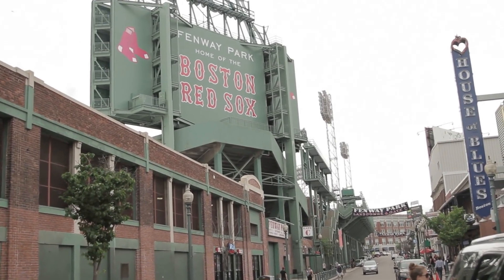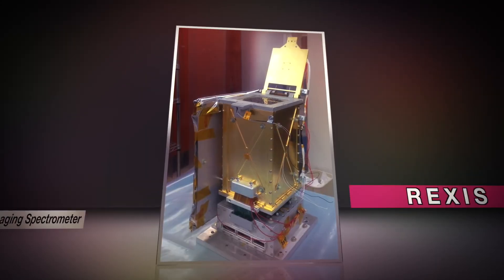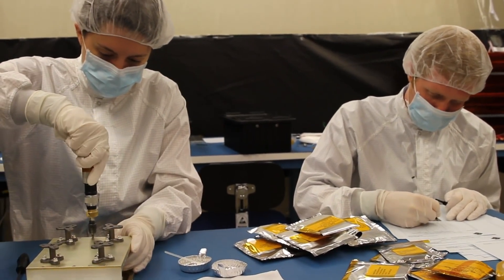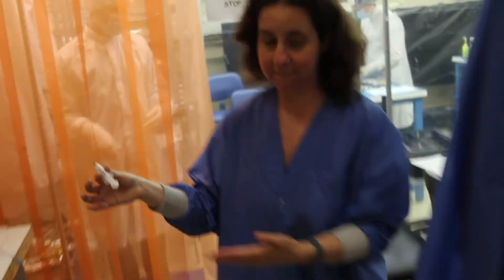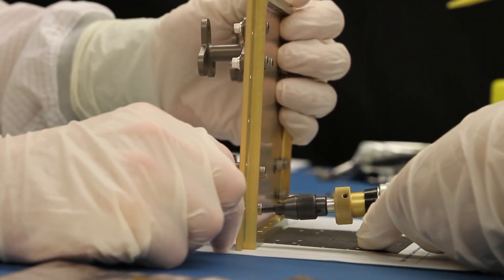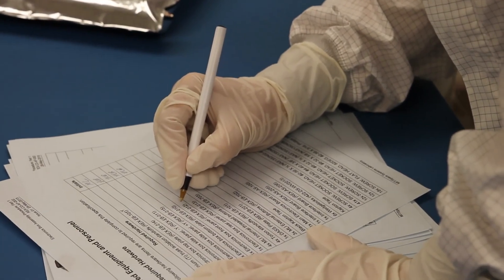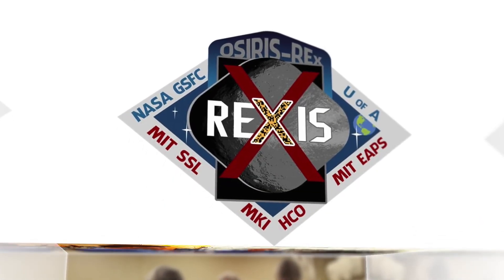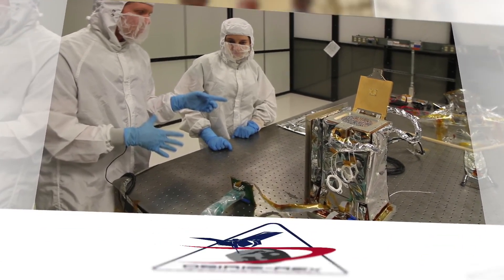Student Scientists: Building REXIS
College students in Boston are getting the chance to help NASA explore an asteroid. These student scientists have built an instrument called REXIS, which will fly on the OSIRIS-REx spacecraft that is scheduled to launch later in 2016. This video puts a spotlight on a group of these students and their experience on the REXIS project.